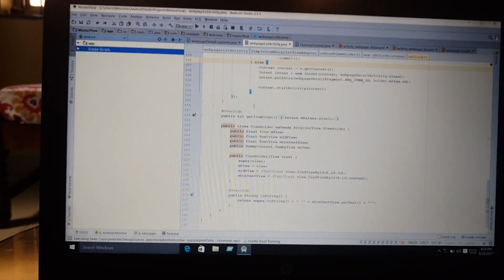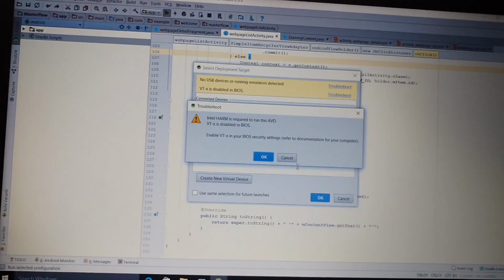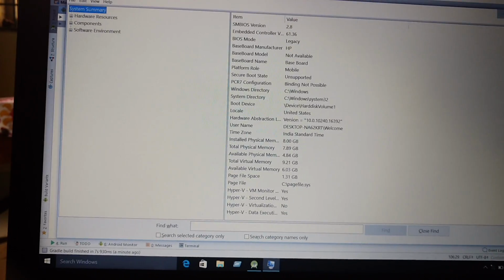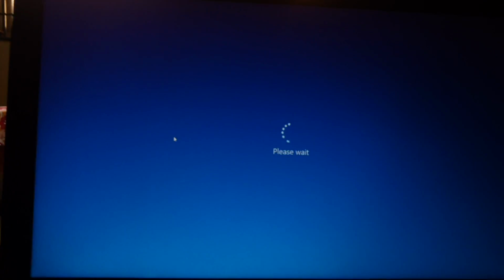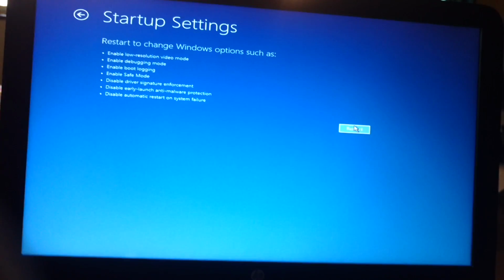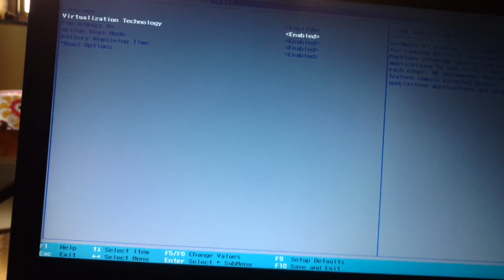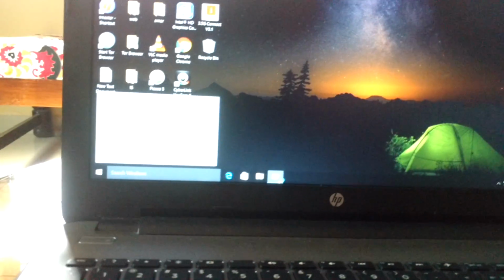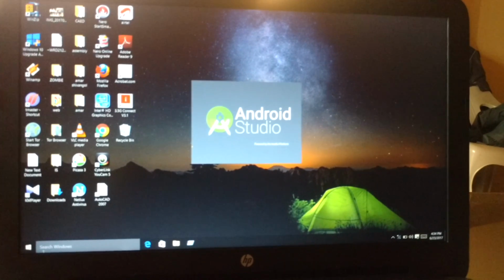How To Fix VT-x is disabled in BIOS windows 10/8/8.1/7 :Android studio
Modern CPUs include hardware virtualization features that help accelerating Virtual Box, VMware, Hyper-V, and other virtual machine applications. But Intel VT-x isn’t always enabled by default. If it isn’t, you’ll see a message like “VT-x/AMD-V hardware acceleration is not available on your system,” “This host supports Intel VT-x, but Intel VT-x is disabled,” or “The processor on this computer is not compatible with enabling vt-x.”

other steps for enabling vt-x

1.Turn ON the System
2.Repeatedly press Esc key at startup.
3.Press the F10 key for BIOS Setup.
4.Press the right arrow key to System Configuration tab, Select 5.Virtualization Technology and then press the Enter key.
6.Select Enabled and press the Enter key.
7.Press the F10 key and select Yes and press the Enter key to save changes and Reboot.